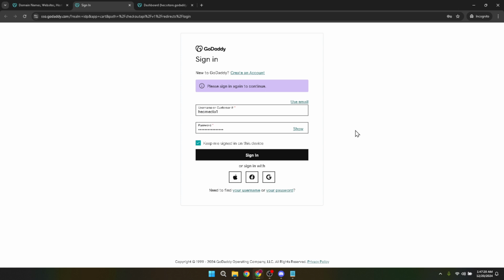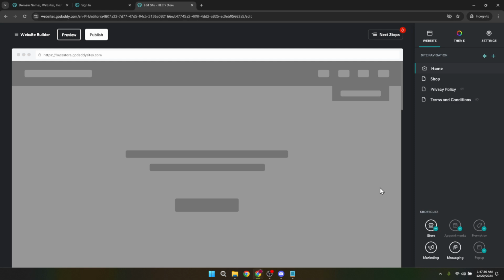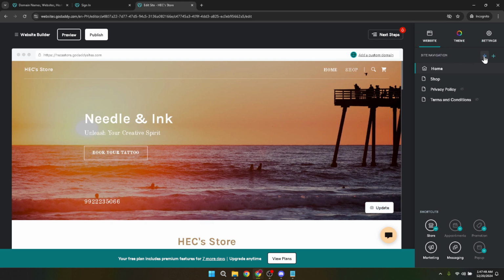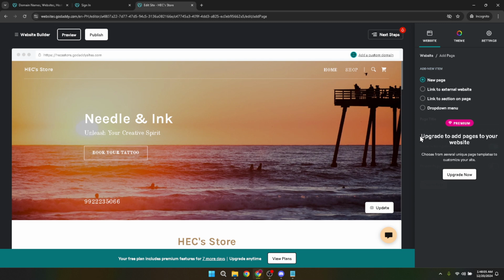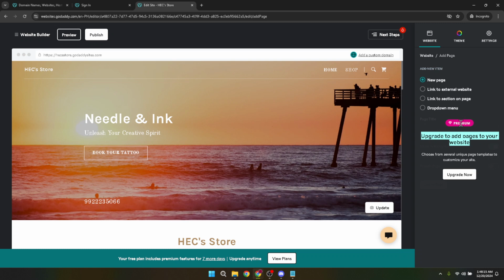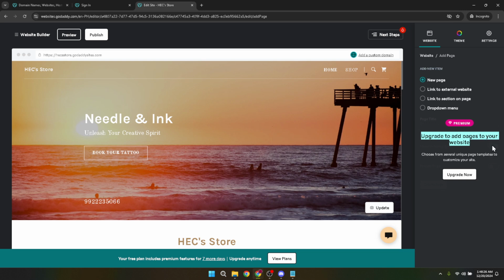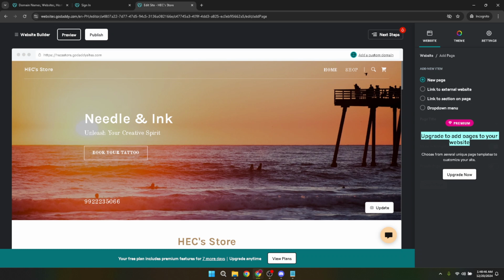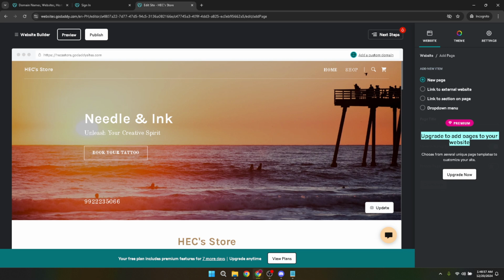How to Add Pages on Godaddy Website Builder (Full 2024 Guide)